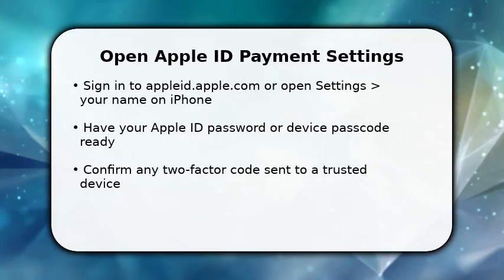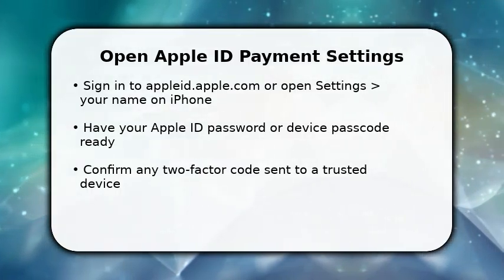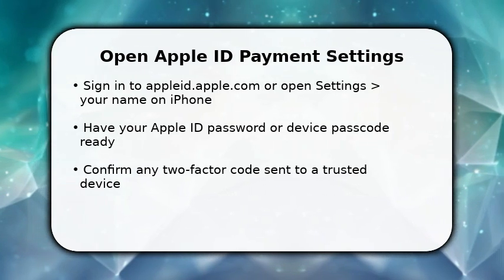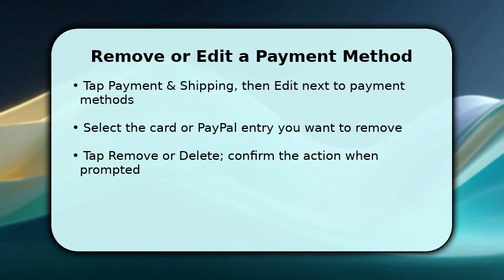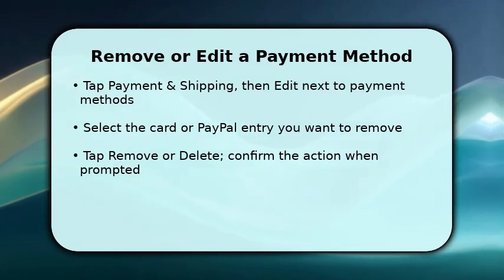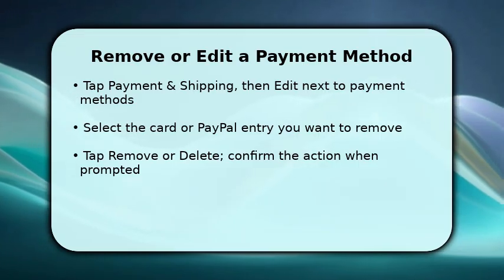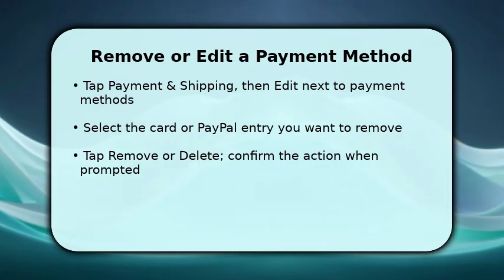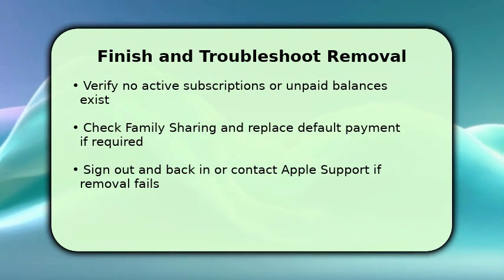How to Delete Apple Id Payment Method - Step by Step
Learn the detailed process of removing your payment method from an Apple ID. This step-by-step guide covers navigating through settings, confirming deletions for security reasons, and understanding potential impacts on subscriptions or purchases.